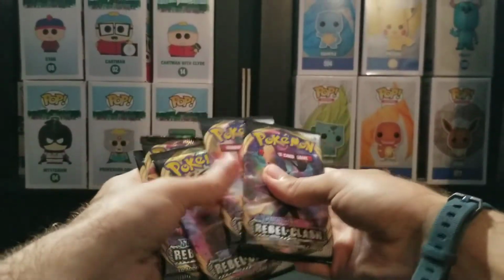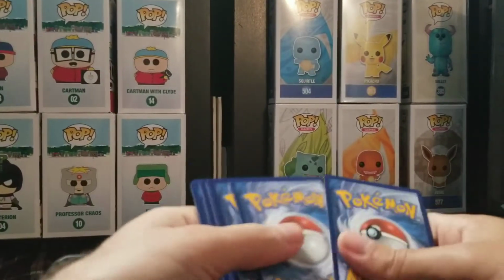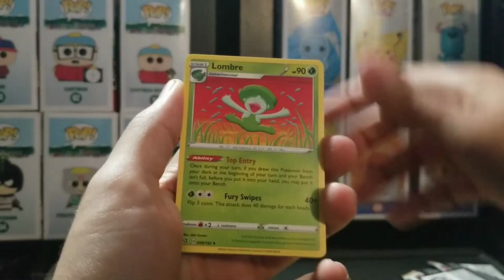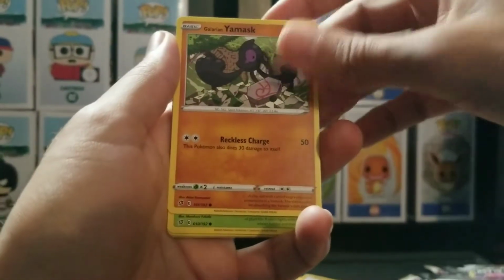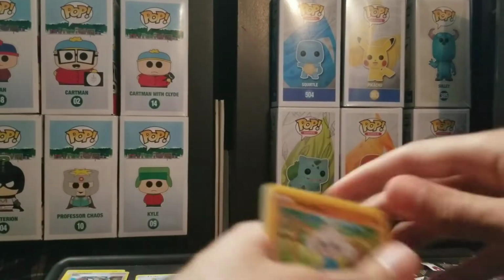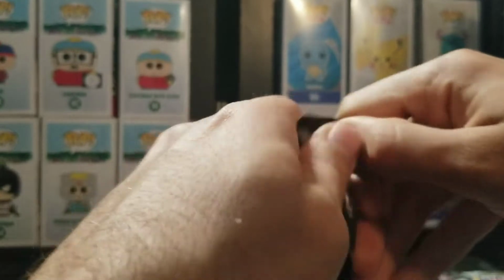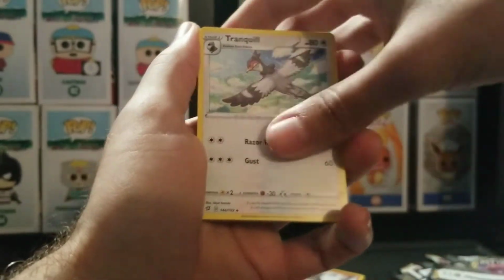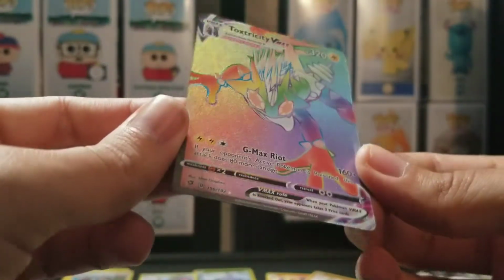Pokemon Sword And Shield Rebel Clash Booster Pack Opening! Secret Rare Pulled!!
Hey!!! Soo happy to finally get a good pull from these packs! Hopefully more to come!